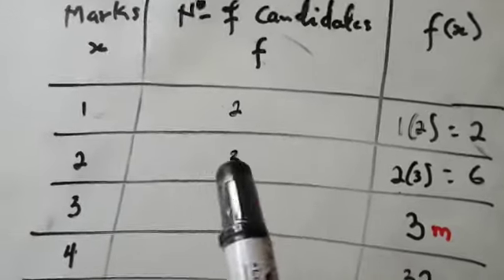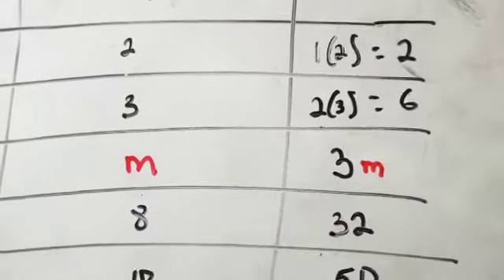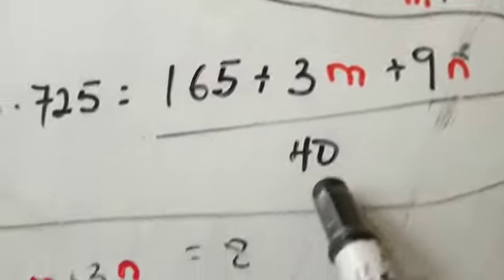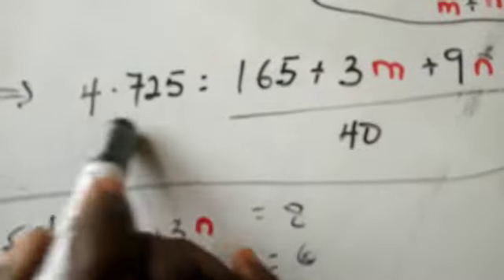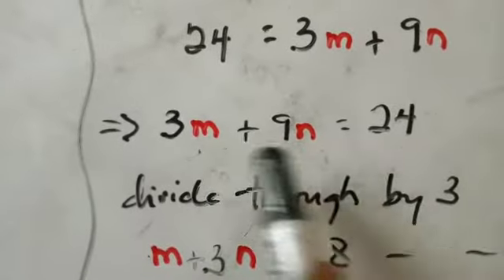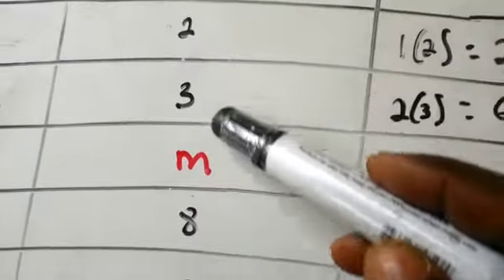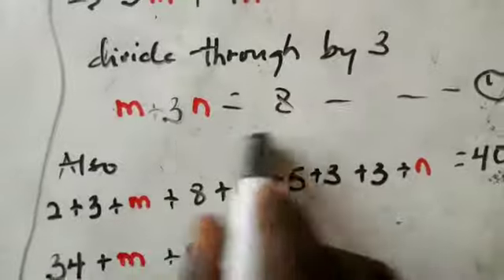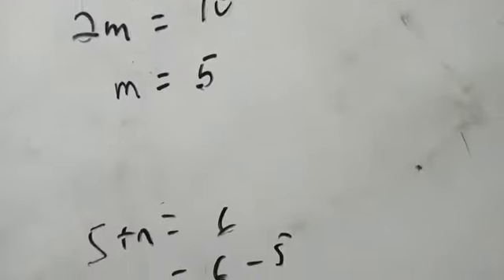How To Find Mean for Distribution | The Simple Way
The video explains how to solve mean, mode, and median from grouped and ungrouped data.